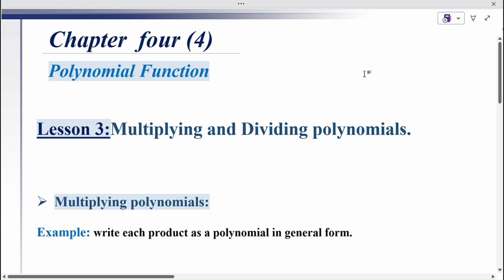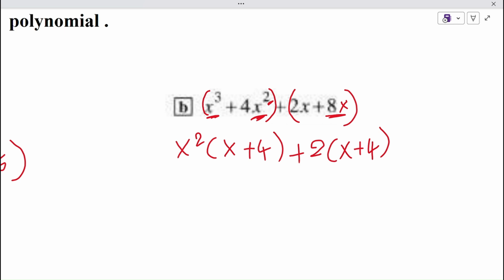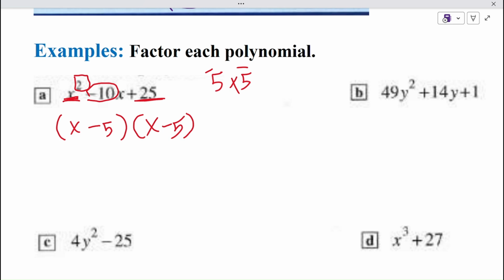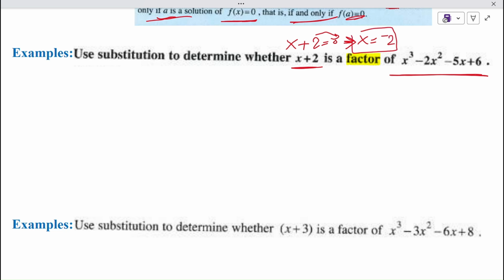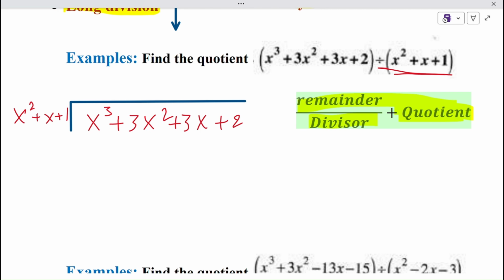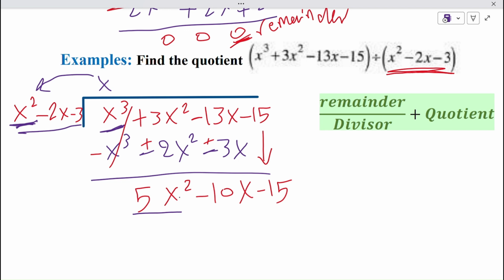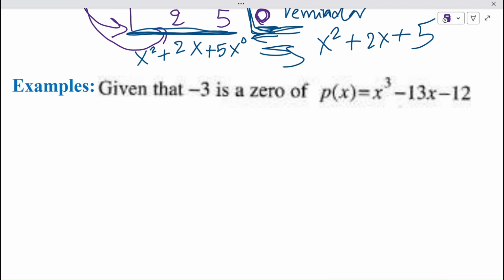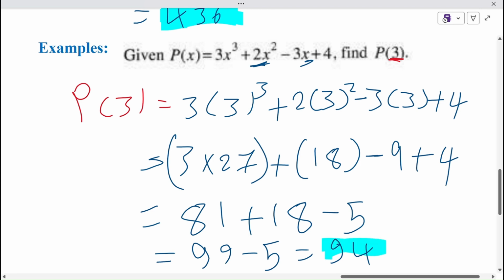Grade 10 mathematics lesson 3: Multiplying and dividing polynomial